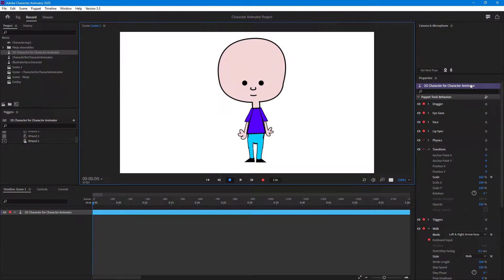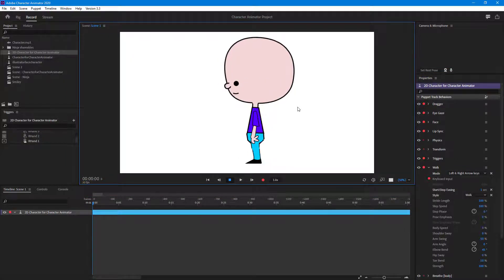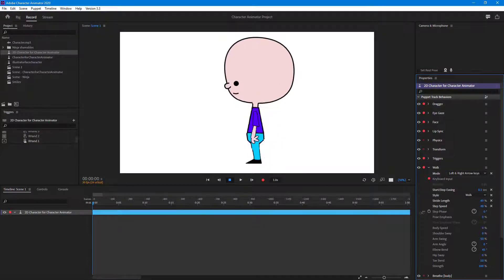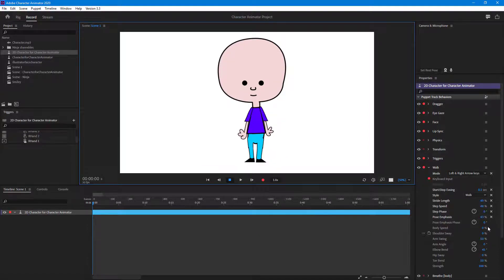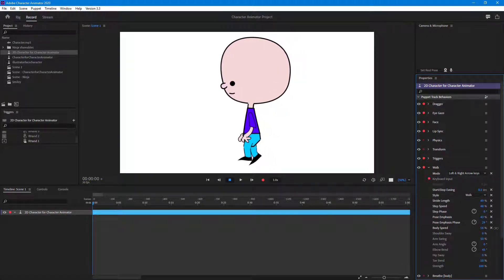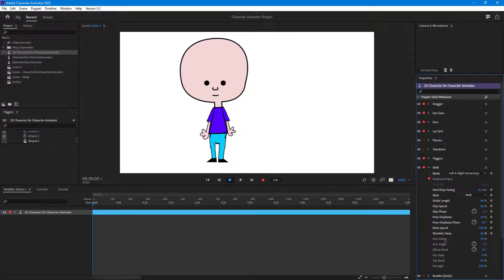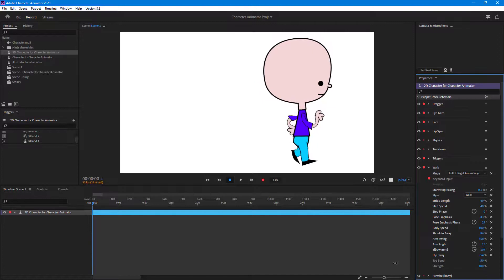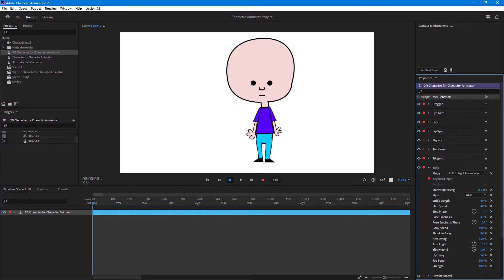Adobe Character Animator Tutorial - Lesson 44 - Walk Behavior Options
In this tutorial, we will be discussing about Walk Behavior Options in Adobe Character Animator